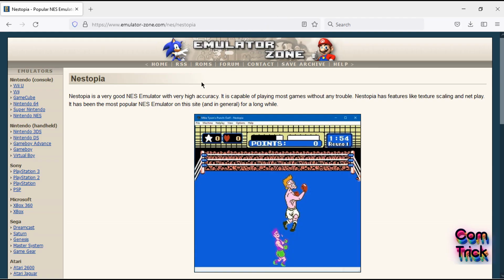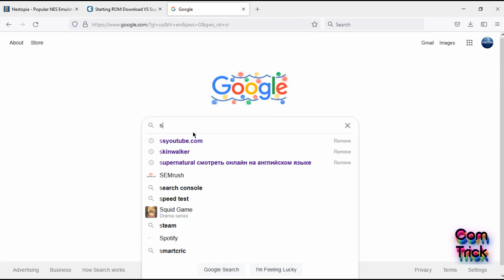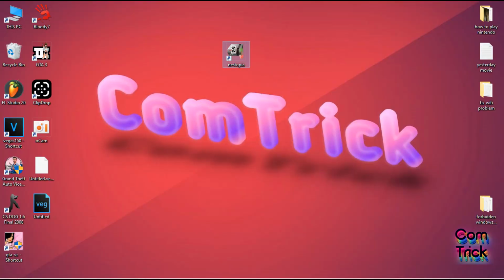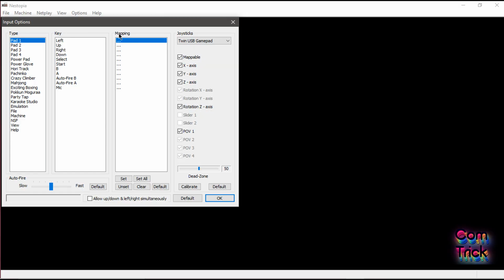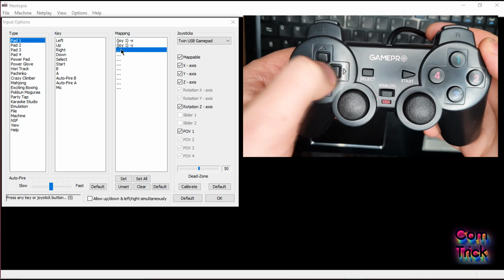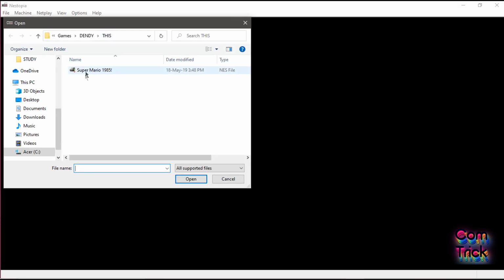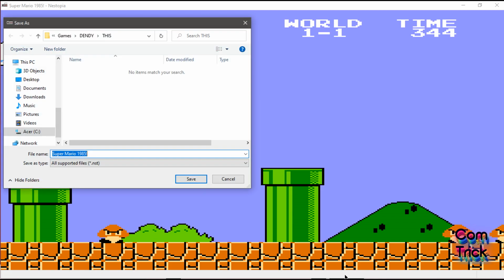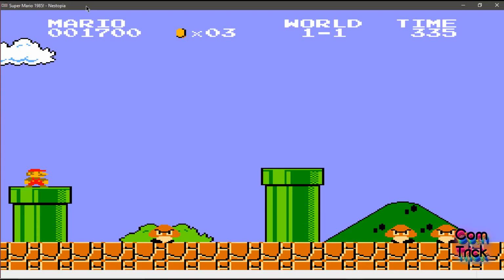how to play nes games on your PC!!! the best explanation 2022 attention can cause the nostalgia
hey friends do you like nes games I do! watch this video and you can play your nes games on your pc